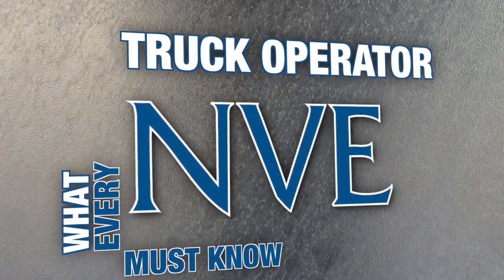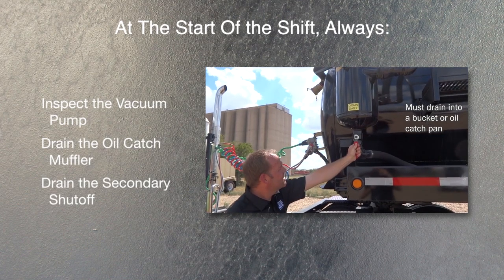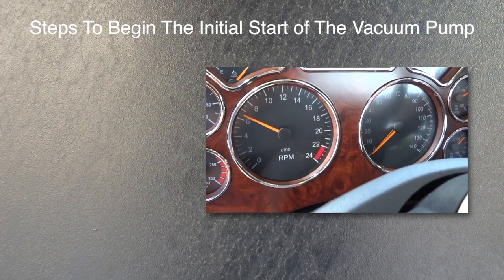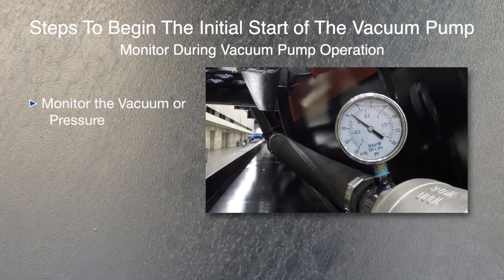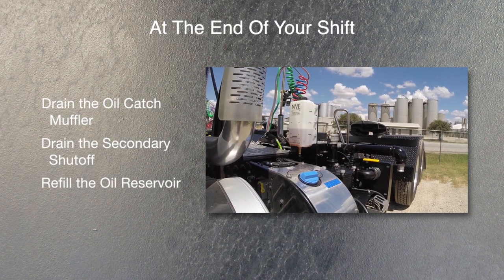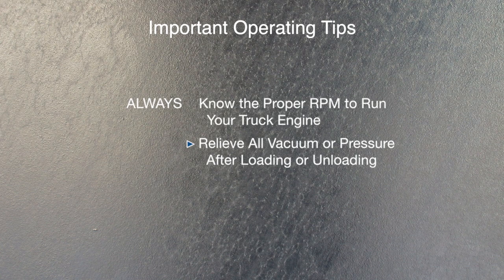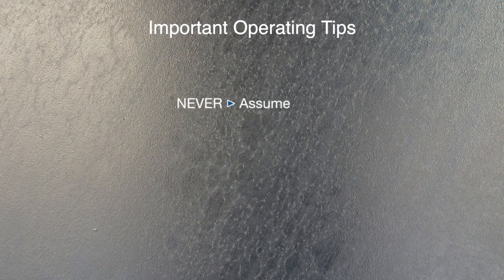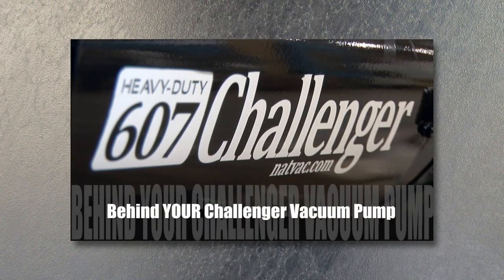Driver Training HD 1080p